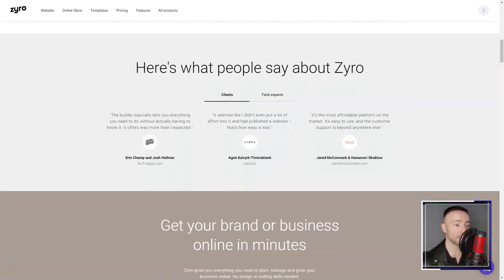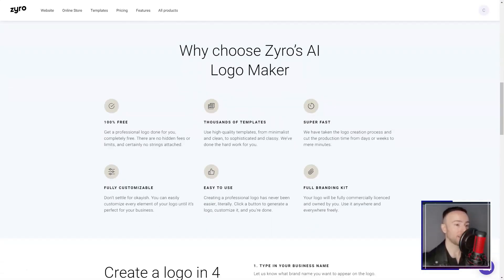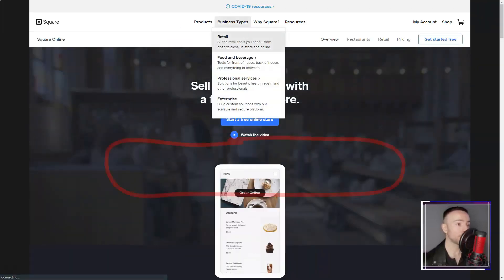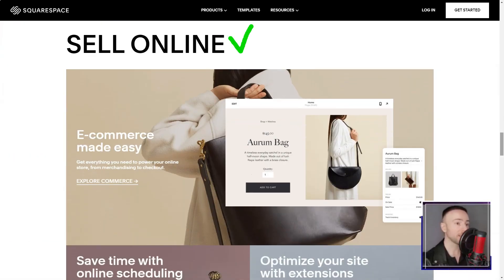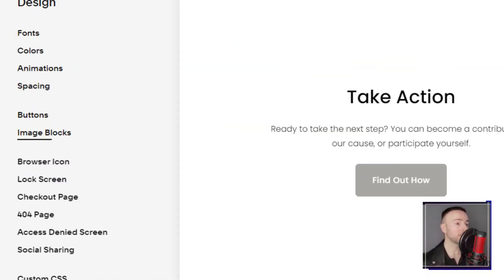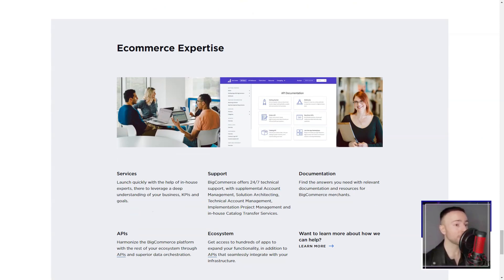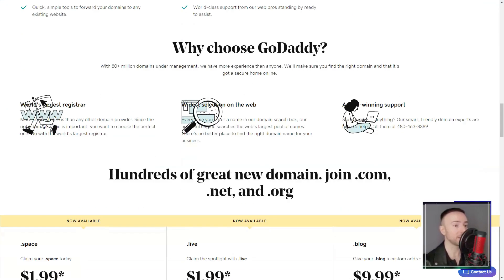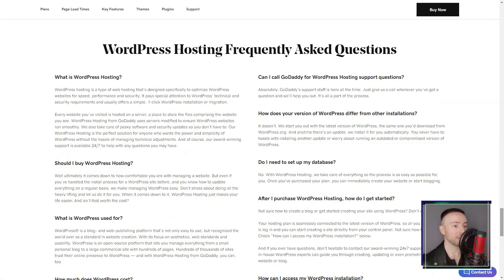5 Must-Have Top Website Builders - How to Choose One in 2024? ✅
5 Must-Have Top Website Builders - How to Choose One in 2024?
🌐 Discover the Best Website Builders of 2024 🌐
Are you on the hunt for the perfect website builder this year? Look no further! In this comprehensive guide, we delve into the must-have top website builders of 2024, helping you make an informed decision that suits your needs. Whether you're a beginner or a seasoned web designer, our insights will lead you to the ideal choice.

🔍 Introduction: Navigating the World of Website Builders
In today's digital era, having a robust online presence is crucial. This video offers an in-depth analysis of the leading website builders available in 2024. We'll explore their features, ease of use, pricing, and more, ensuring you have all the information at your fingertips.

📊 Video Content: Key Highlights
- Comparative Analysis: We compare user interface, customization options, and performance across different platforms.
- Expert Recommendations: Gain insights from industry experts on which builders are best for specific needs.
- Cost-Effective Solutions: Discover which builders offer the best value for your money.

💡 Why Choose the Right Website Builder?
The right website builder can make or break your online presence. It's not just about creating a website; it's about crafting an experience that resonates with your audience. Our guide simplifies this choice, ensuring you're equipped with the knowledge to select a builder that aligns with your vision.

Remember, choosing the right website builder is a step towards success in the digital world. Watch now to embark on your journey to creating a stunning online presence in 2024!